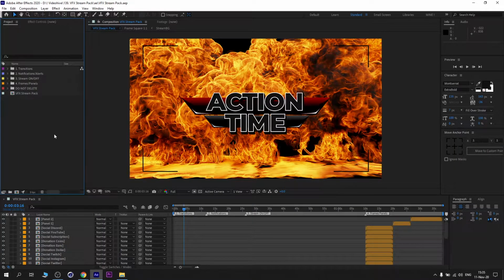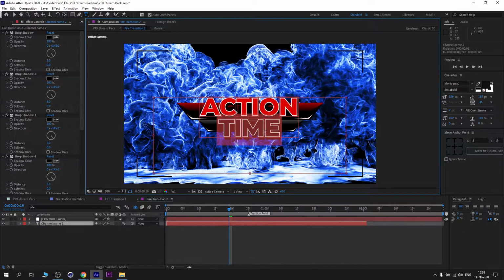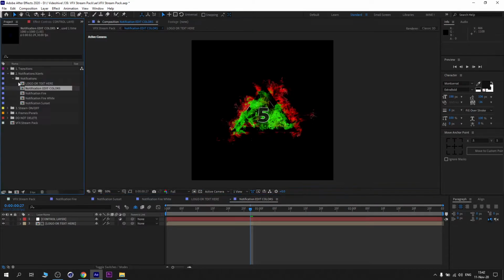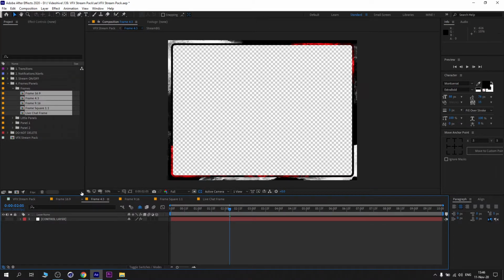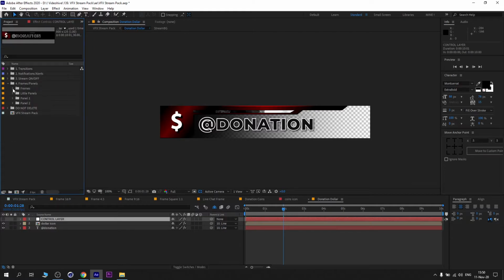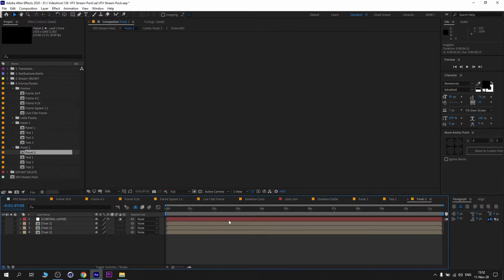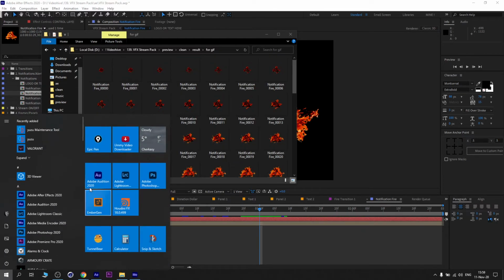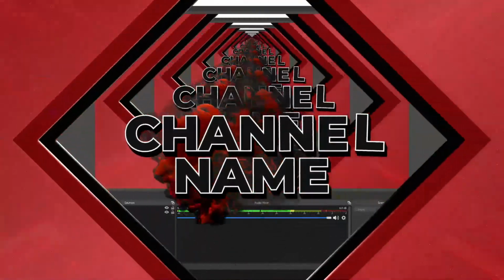VFX Stream Gamer Pack - Transition | Frames | Panels | Alerts | Notifications - After Effects OBS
VFX Steamer Gamer Template Project